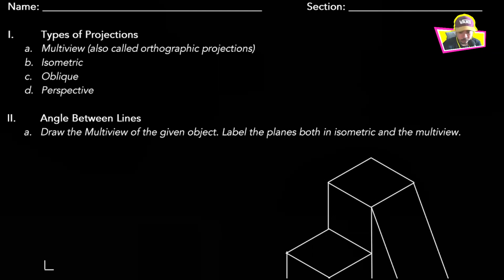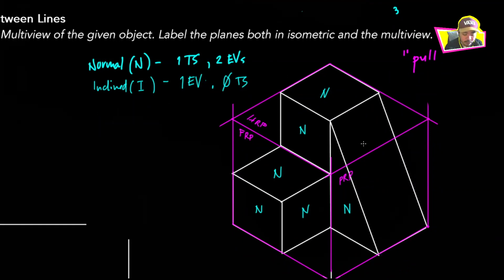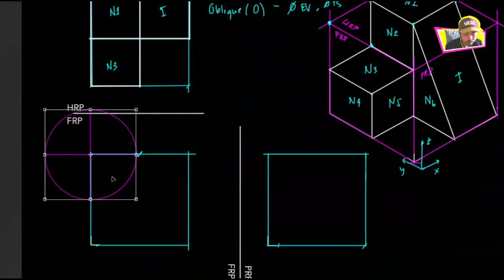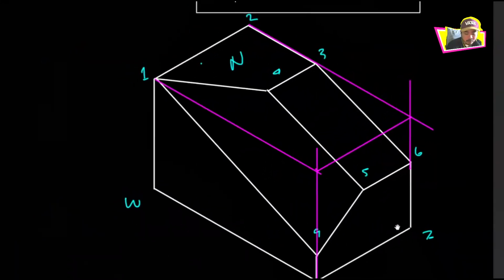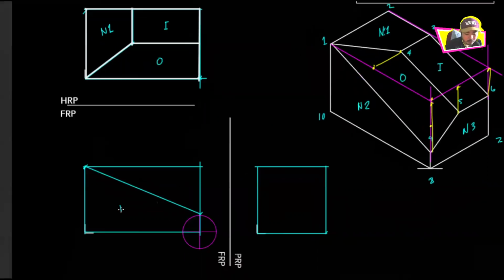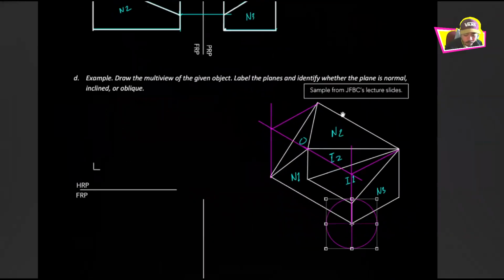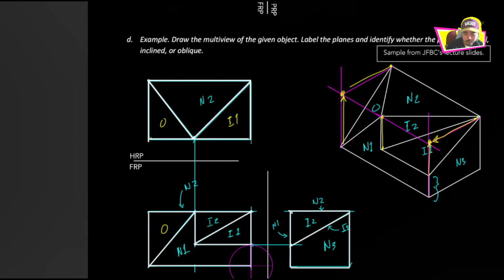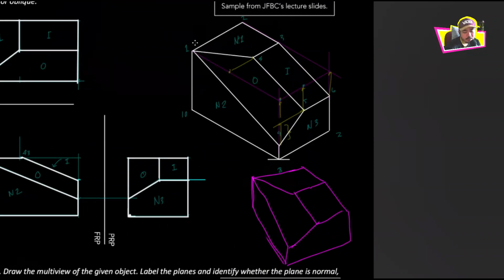[ES1] Isometric View to Multiview